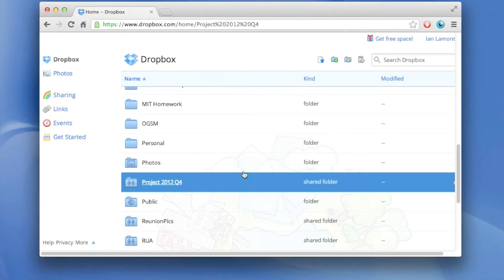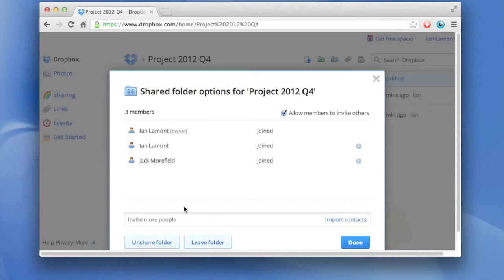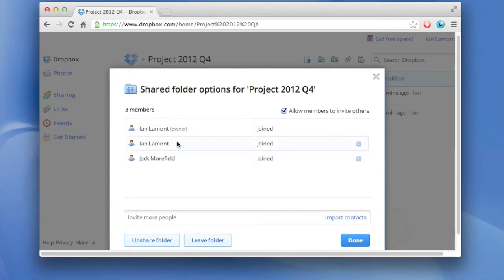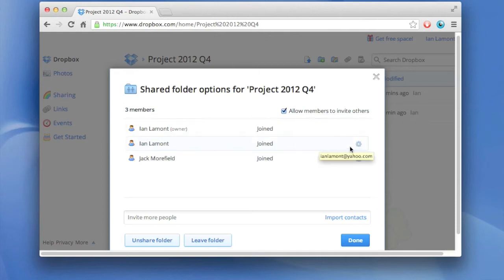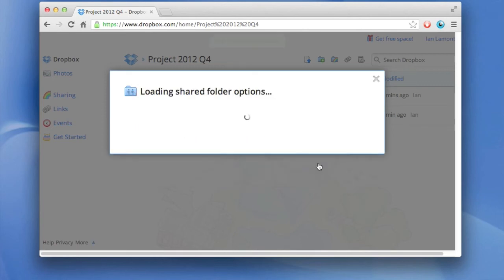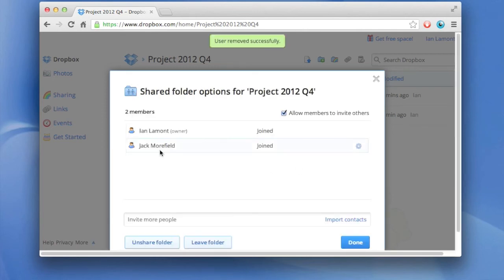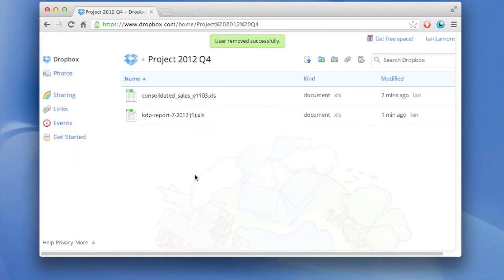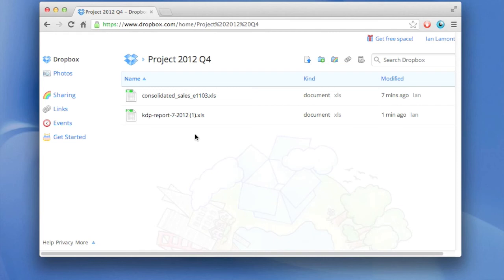Dropbox - Kicking out other users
This 3-minute video demonstrates how to kick someone out of a shared folder that you own -- useful when a collaborative project is over, someone has left the company and no longer should have access, or other reasons. The video is by the author of Dropbox In 30 Minutes. to see more free videos and learn about the guide.

Also, "Likes" are greatly appreciated. Thank you!